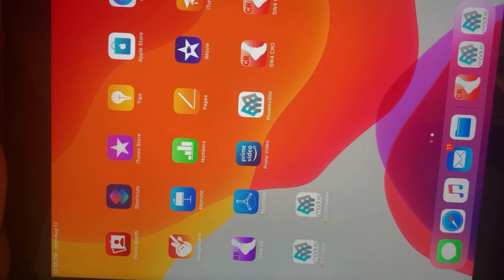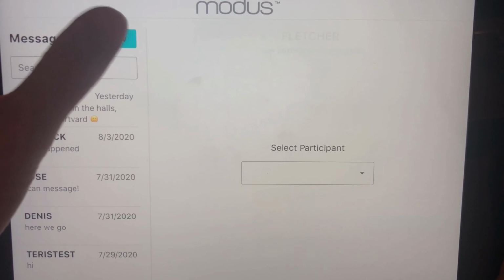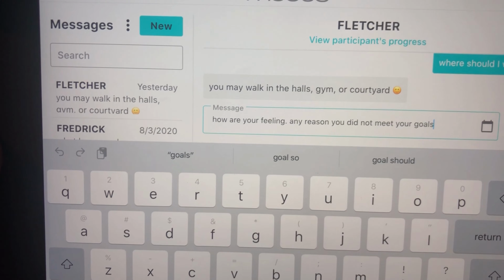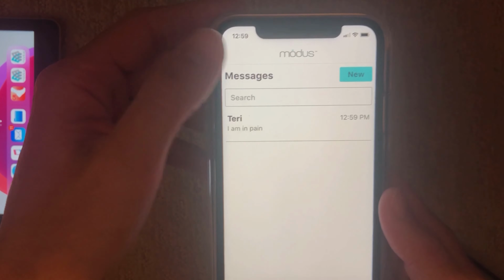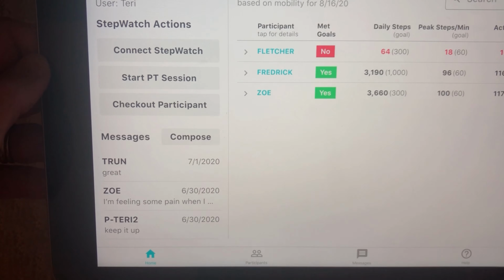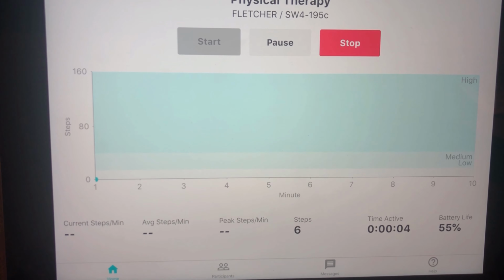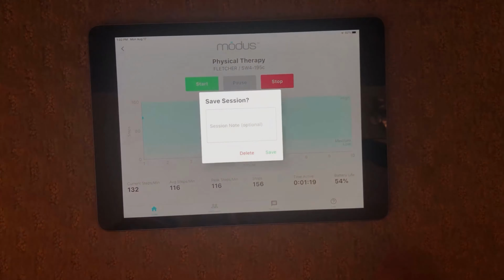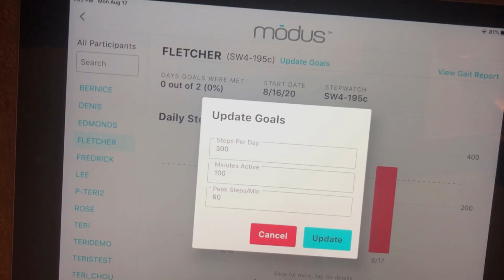Clinical Care - Application Overview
A step by step walk through demonstrating the features of Modus Health's new Clinical Care Application